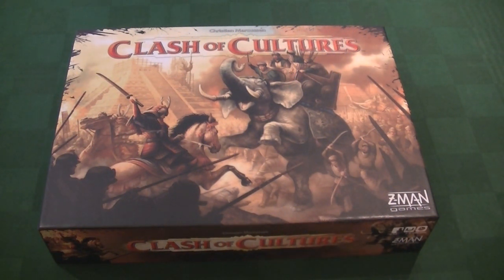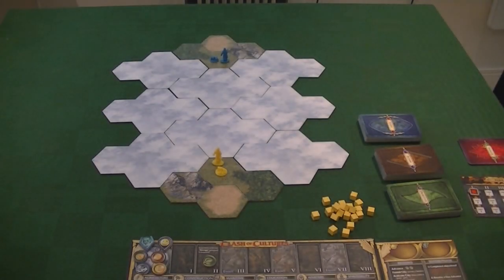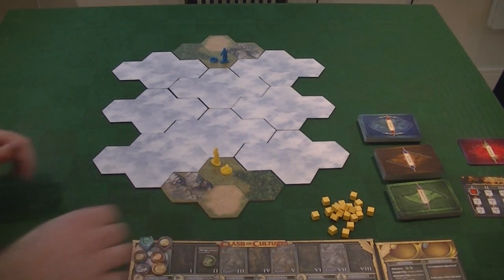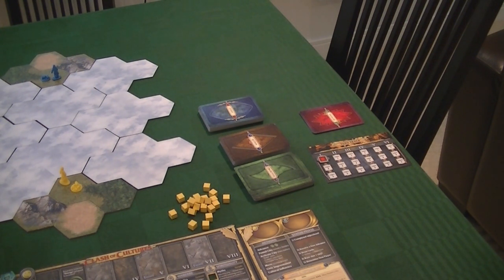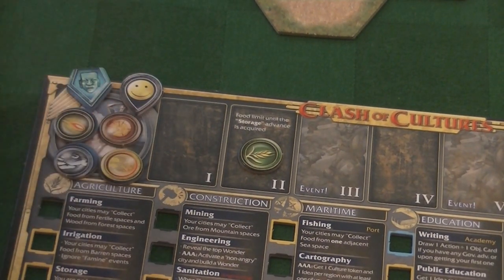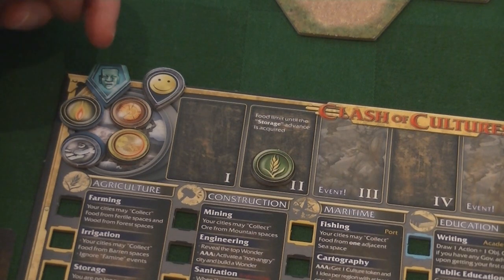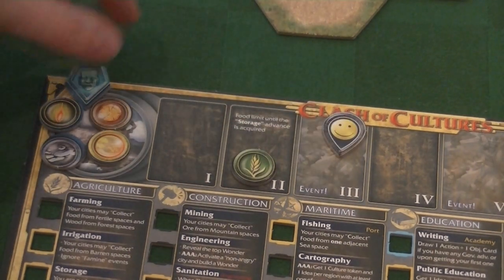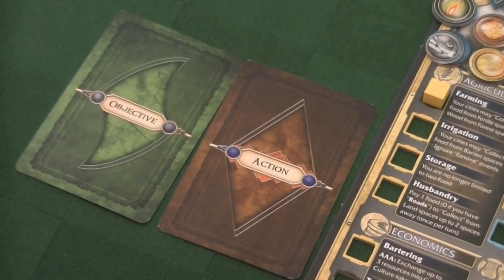Clash of Cultures - Instructional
Sorry for the croaky voice, I'm currently suffering a cold!